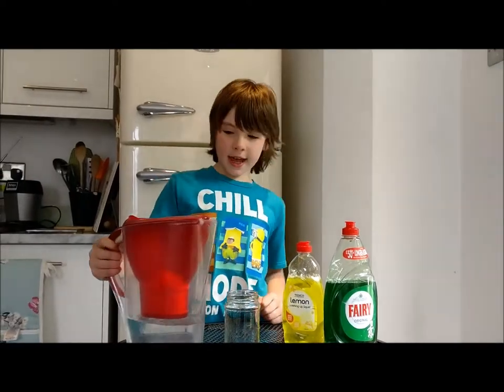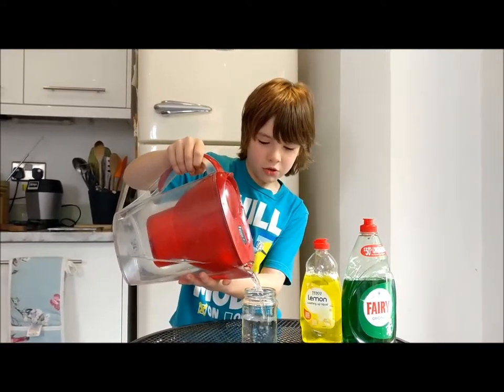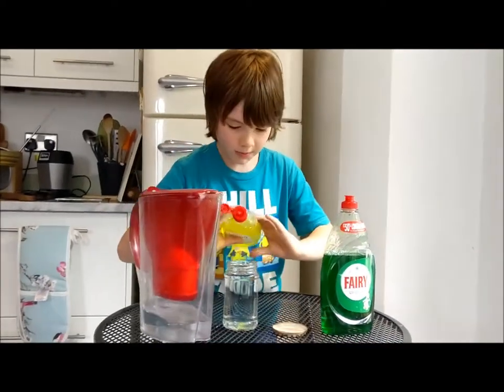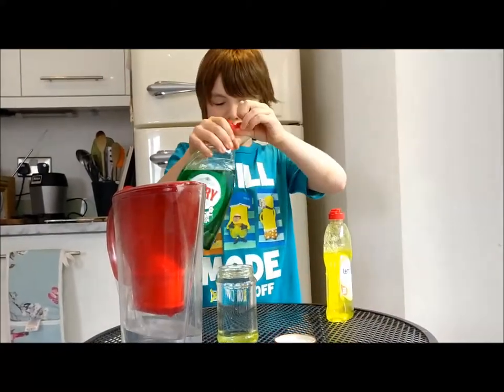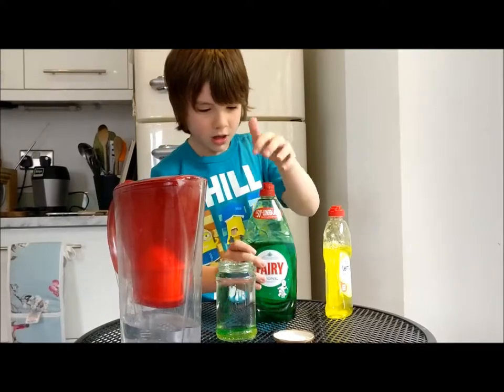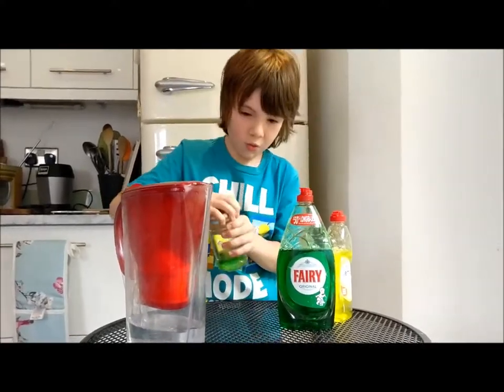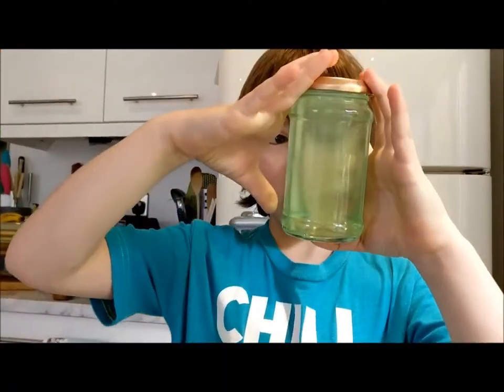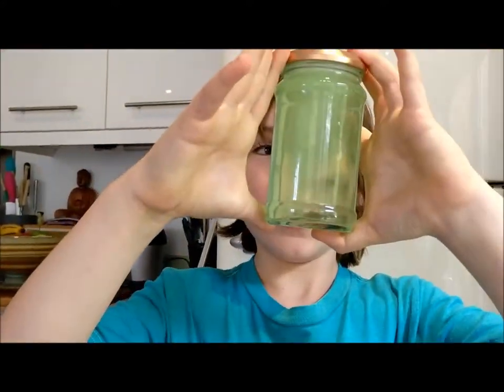tornado in a jar by Blake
tornado in a jar by Blake- science experiment for Fox Class (Broadwater Down Primary School - Tunbridge Wells)